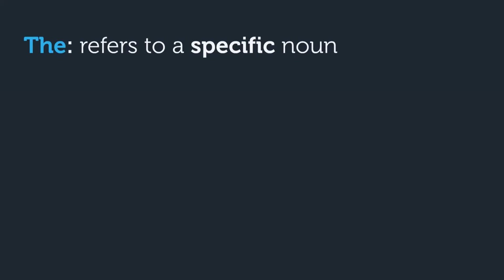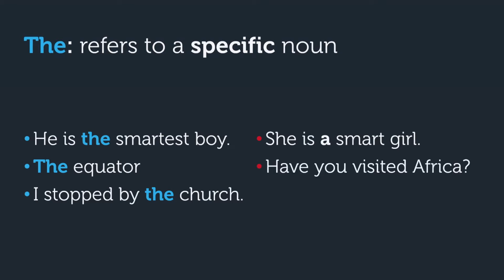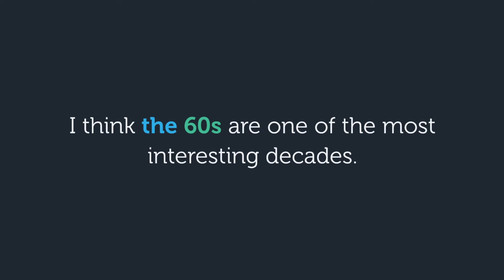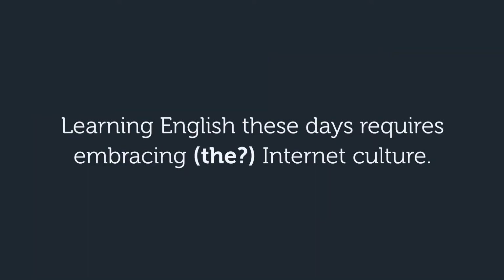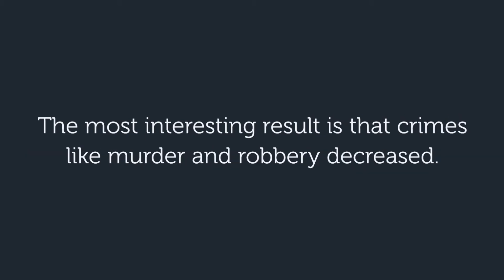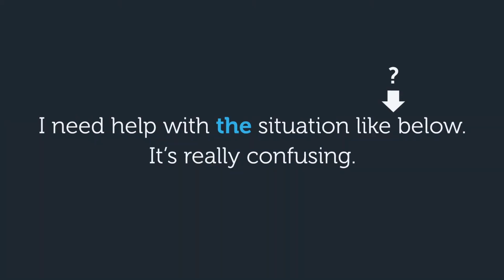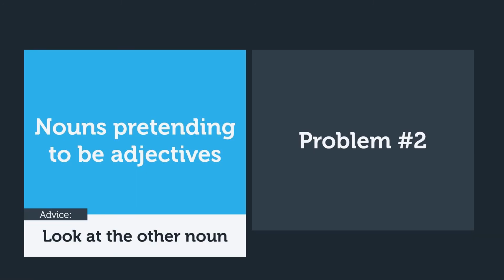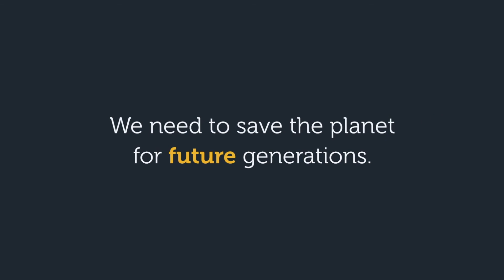Use the Article "The" Correctly and Avoid These 2 Mistakes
If you start to use the article the correctly, you'll sound a whole lot more natural in English. The problem is that there's an endless list of rules and exceptions. The good news is that you don't need to know all of them to use the correctly in more situations. Instead of trying to learn everything, let's start by making sure you aren't making easily avoidable mistakes with the article the.

If you like my techniques, you can find more in my free 15-Minute Workout Guide